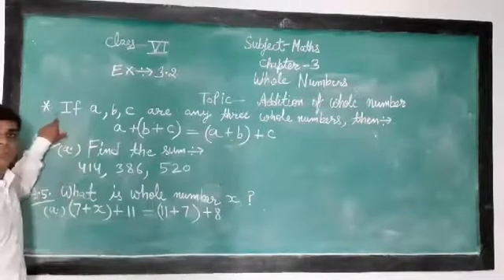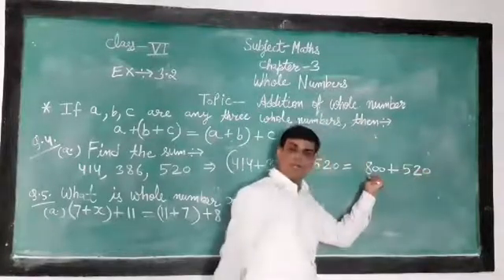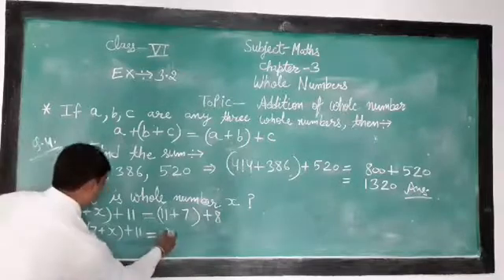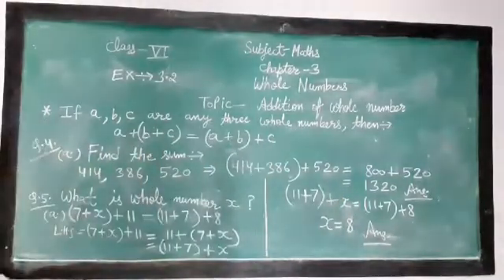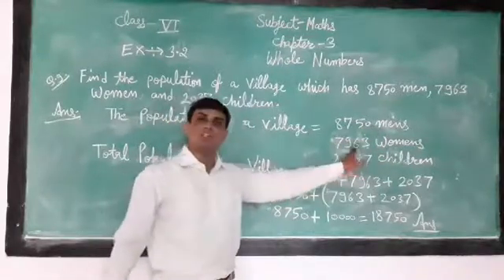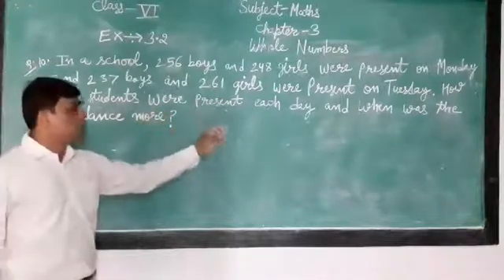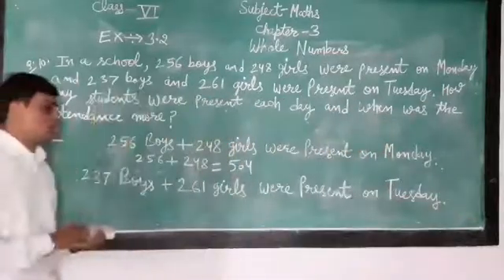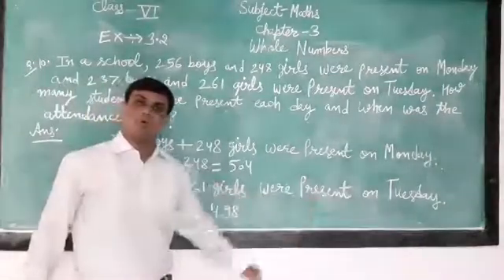BBV Class-6 Maths Chapter-3 V-6